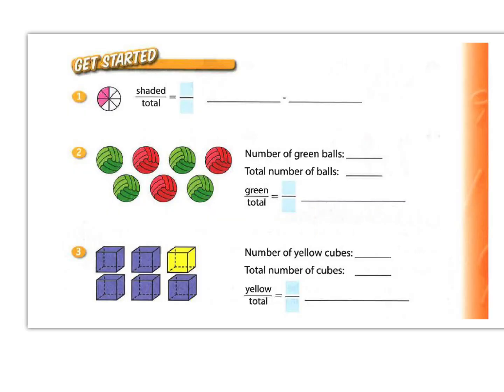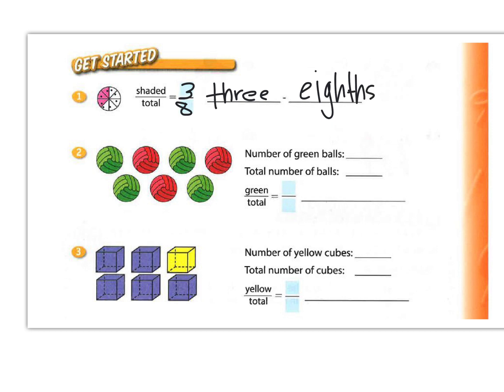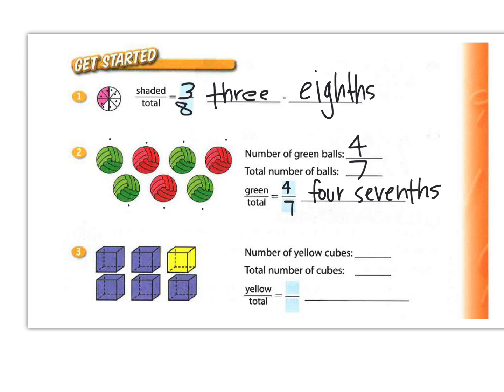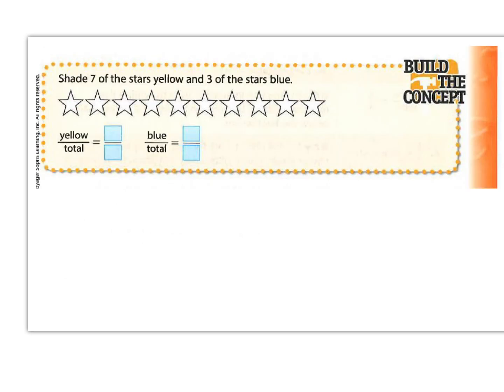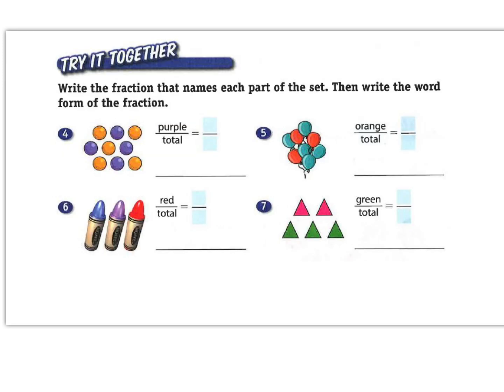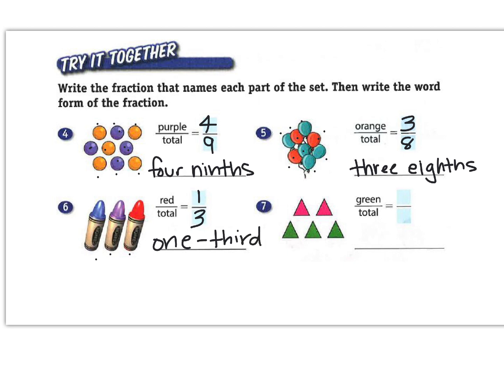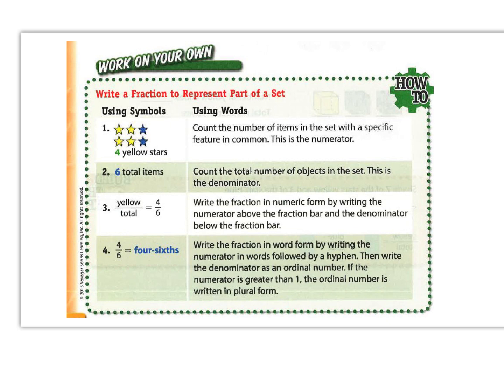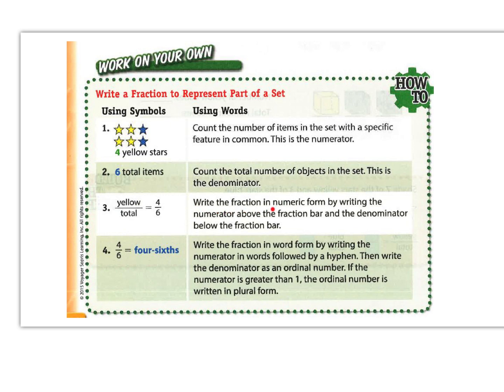VMath E 4.4